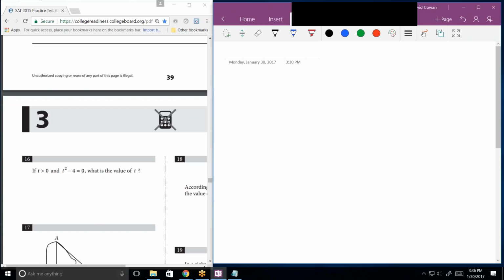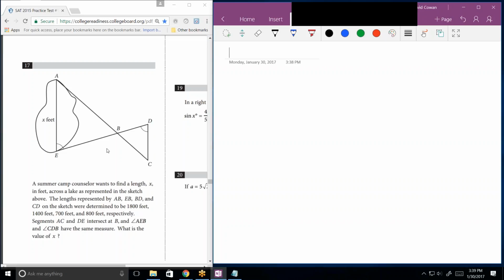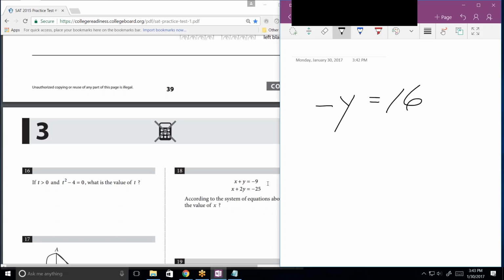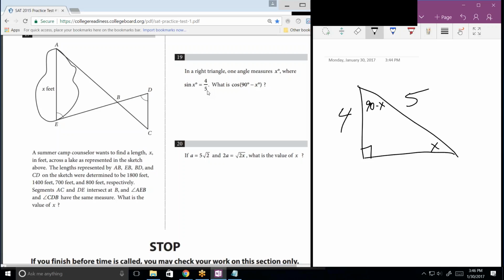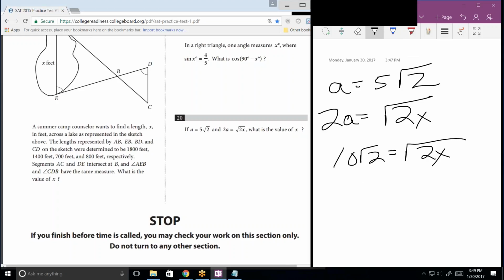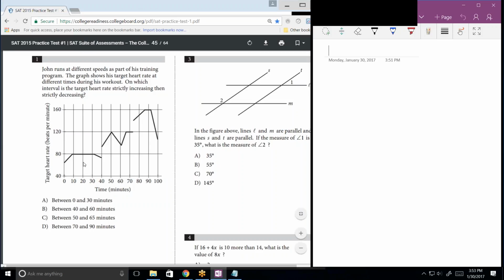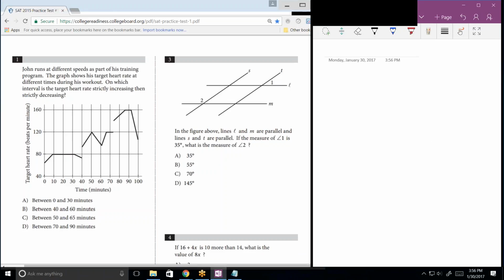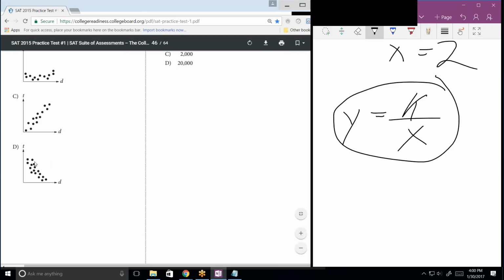Online SAT tutoring, CW013017